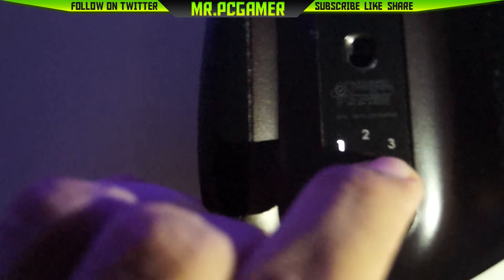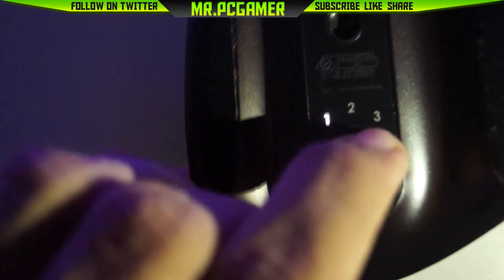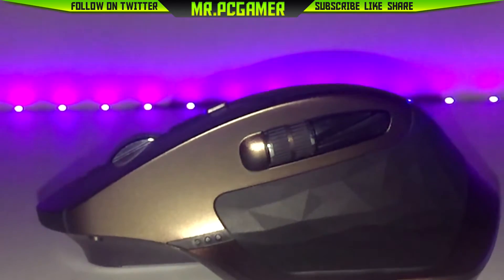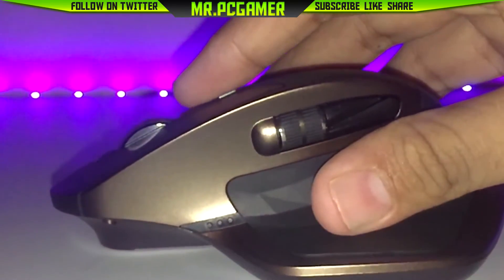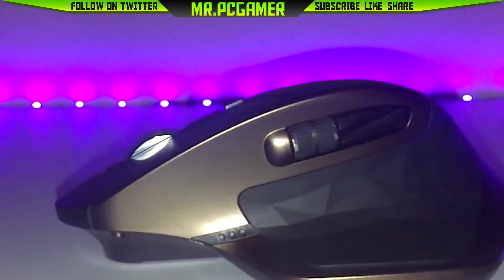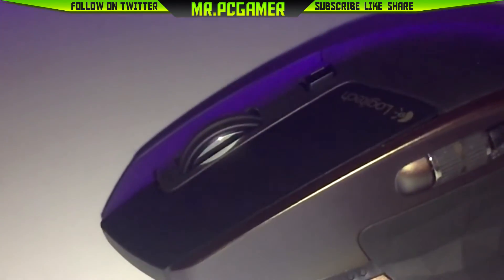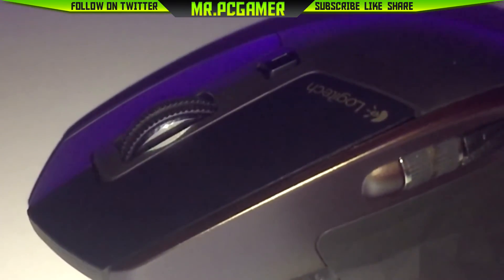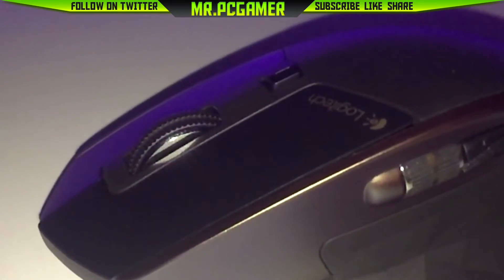Best Mouse for Video Editing | 2016| Mr.PcGamer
This is Best Mouse for Video Editing Logitech's MX Master
with sexy looks and side scroll wheel you can get some
serious work done